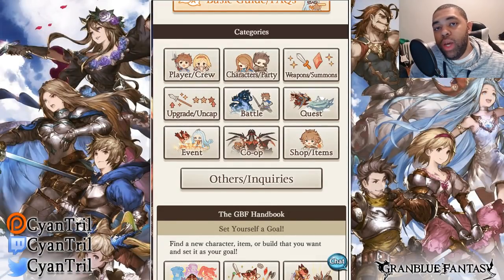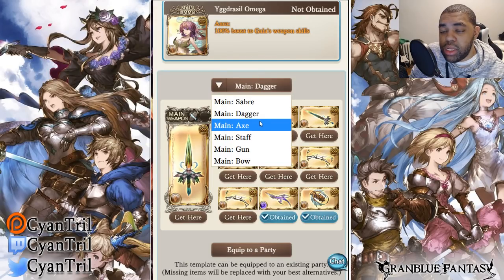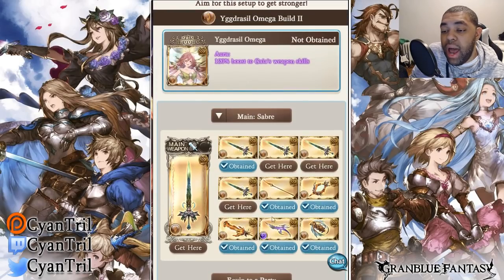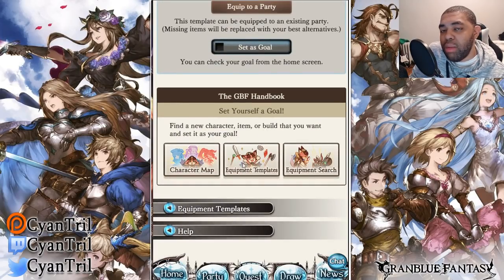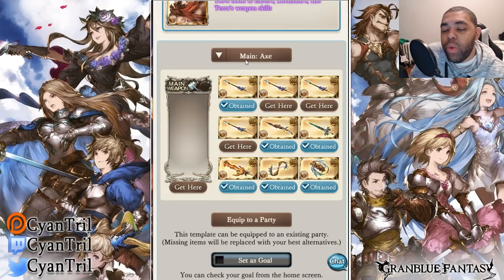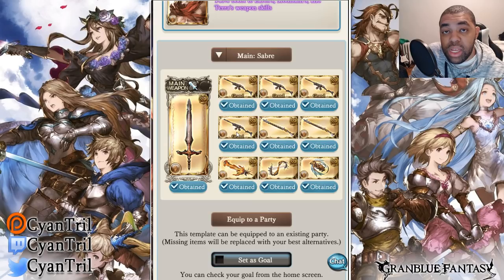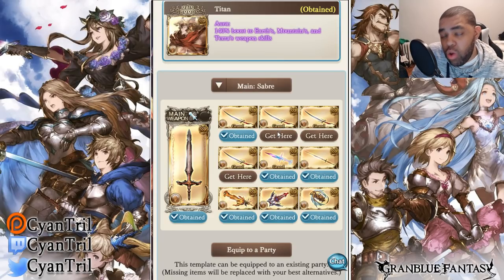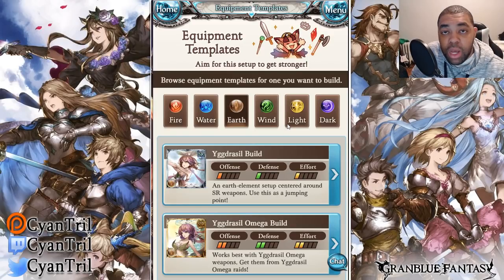Lets Look At Granblue's Equipment Templates! Earth Edition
FASTEST VIDEO YET! SONIC SPEED